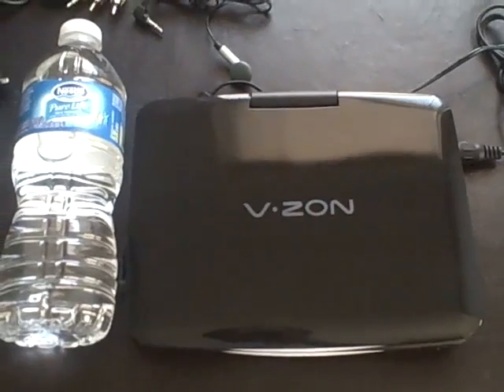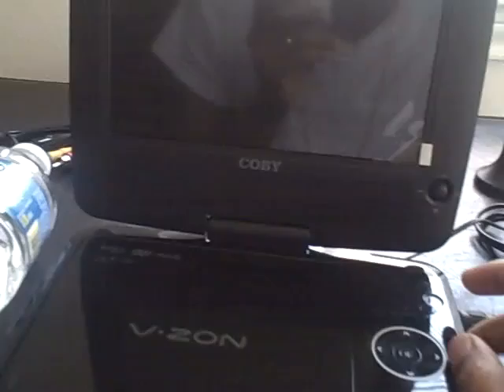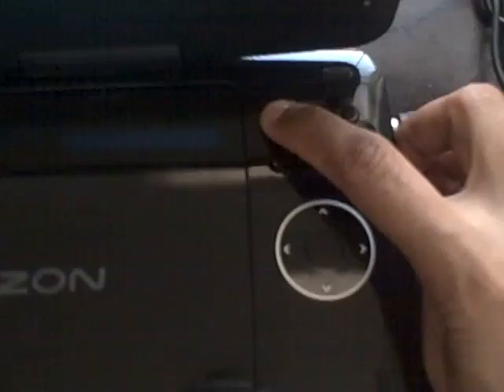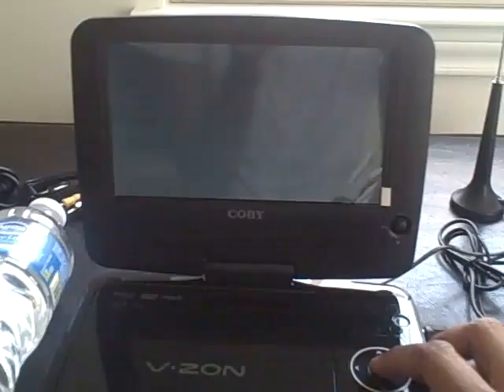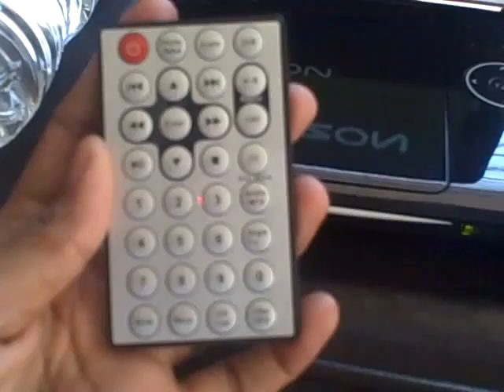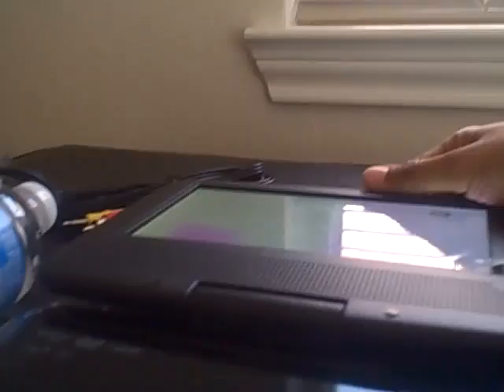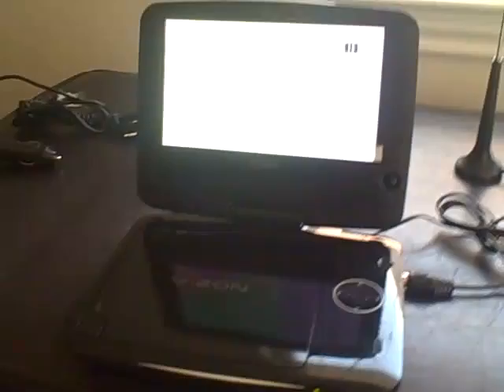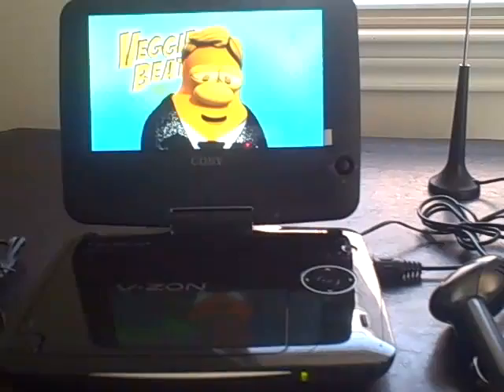Coby's 7" Portable DVD / CD / MP3 Player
Coby's TFDVD7389A 7" Portable DVD / CD / MP3 Player with ATSC Digital TV